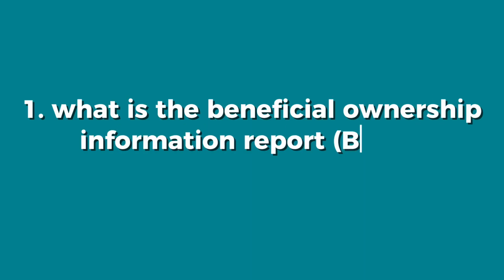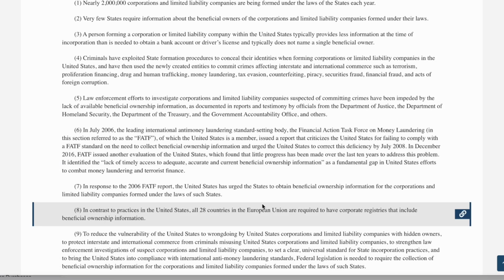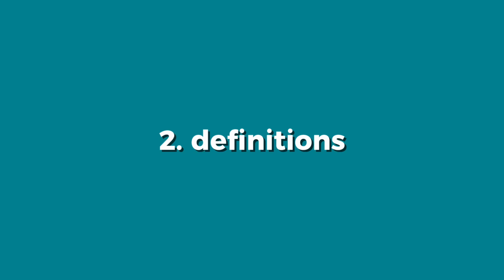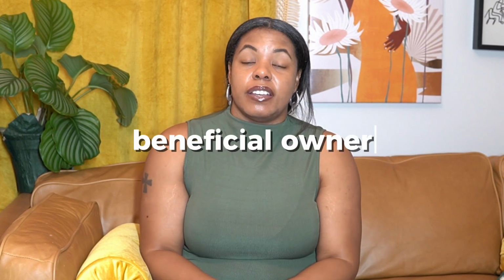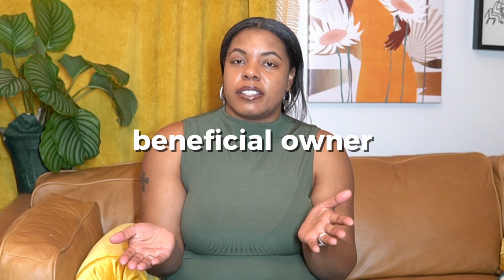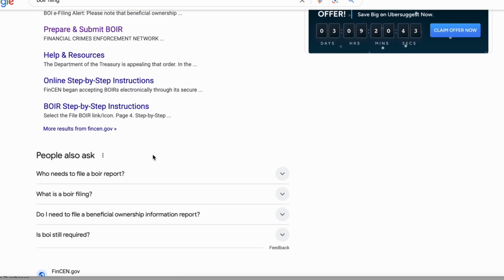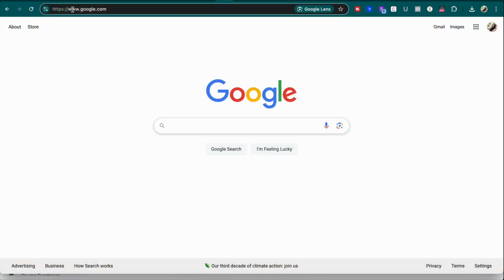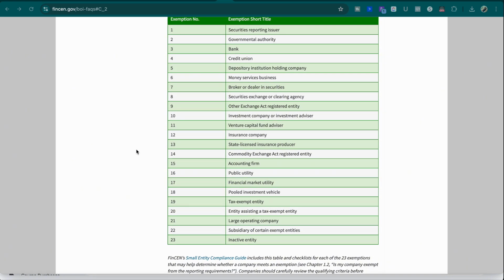What is the BOIR filing requirement and what do nonprofits need to know?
What is the Beneficial Ownership Filing Requirement and what does your nonprofit need to know about it? In this video i'm breaking down the requirement and sharing important information that all businesses need to know.

Skip to 14: 19 to understand if your nonprofit should file.

If you need help forming your nonprofit idea, The Before You Start Workbook/Nonprofit Business Bundle is

For step-by-step guidance on starting a nonprofit, check out my nonprofit startup workbook: